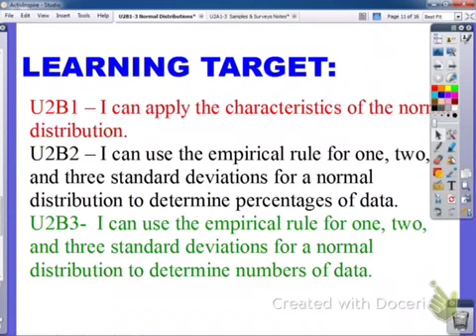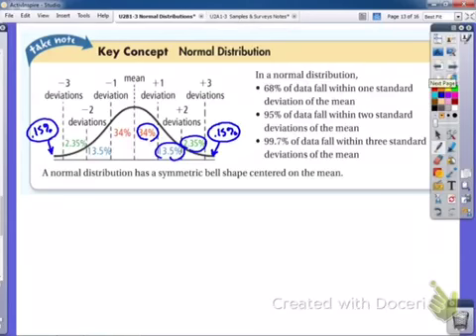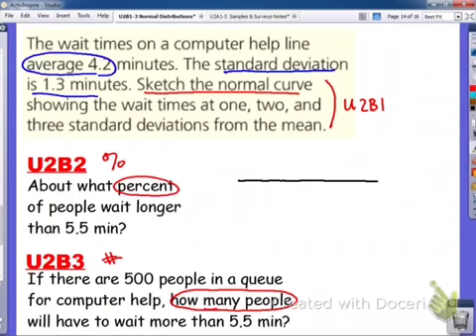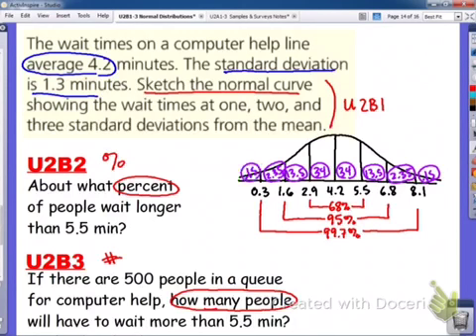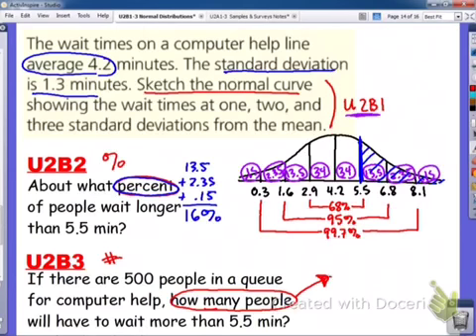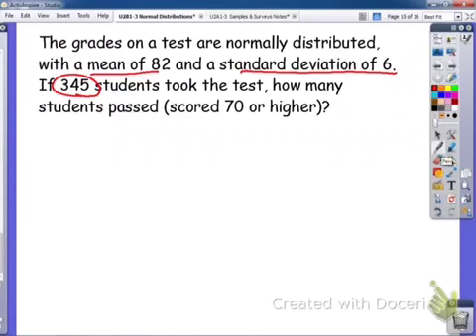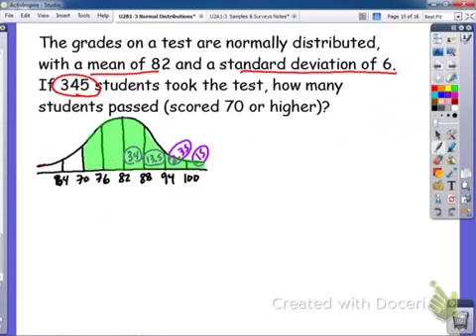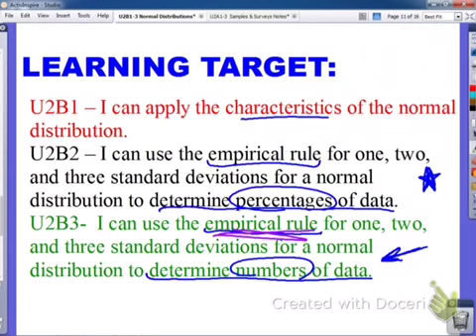U2B3 Normal Distribution Numbers from Percents